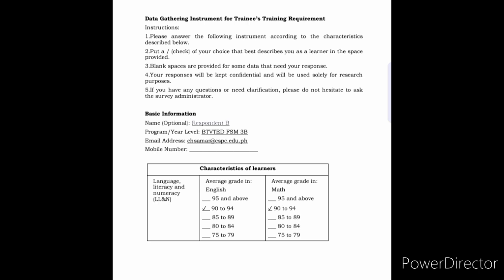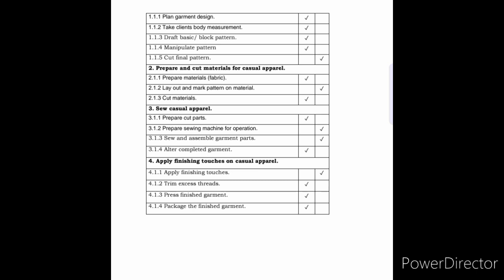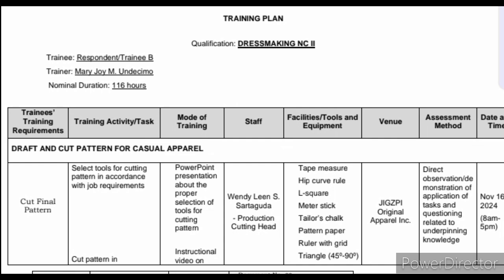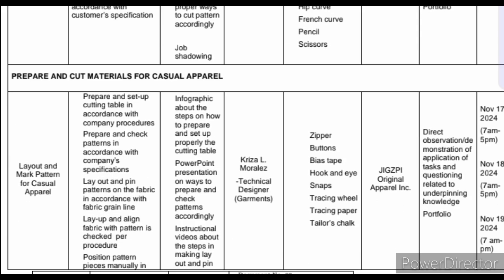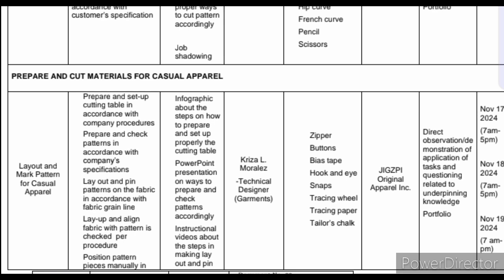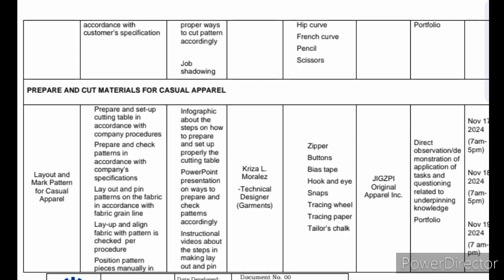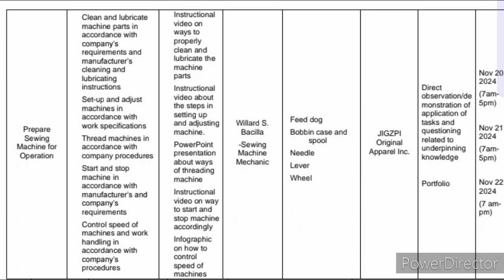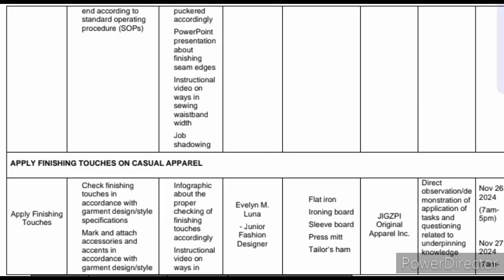TRAINING NEEDS ANALYSIS WITH TRAINING PLAN